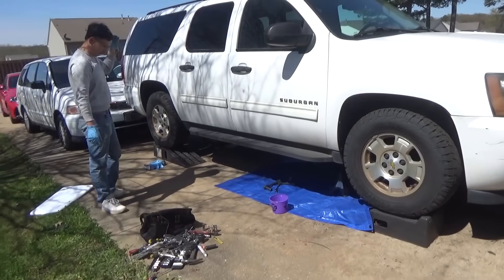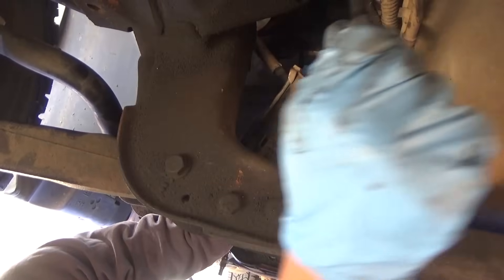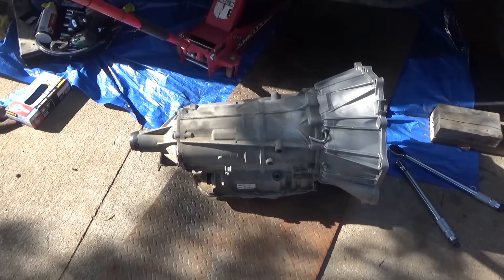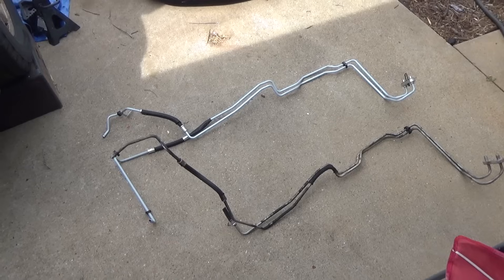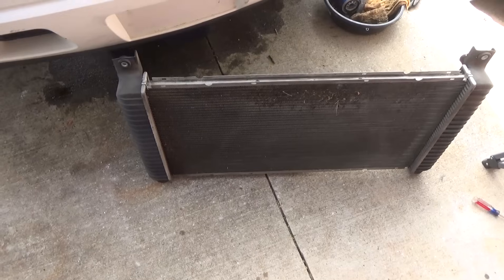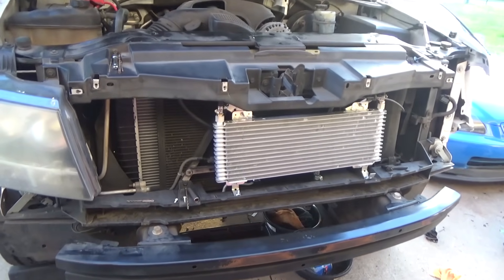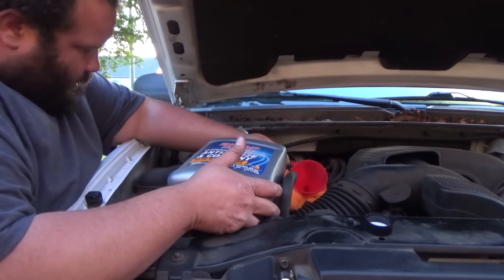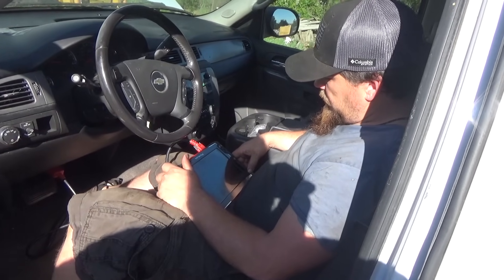Fixing the $1,000 Chevy Suburban. This was so much work!!!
Transmission chop (CJ Campbell) on Facebook (Greer, South Carolina)